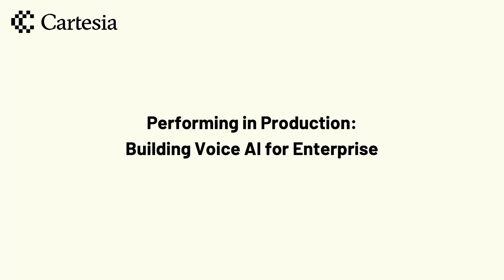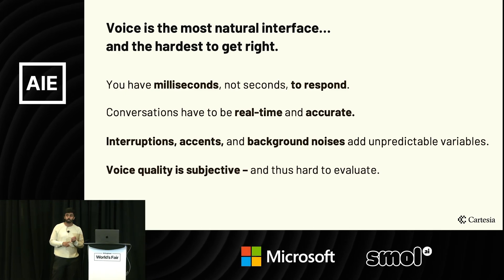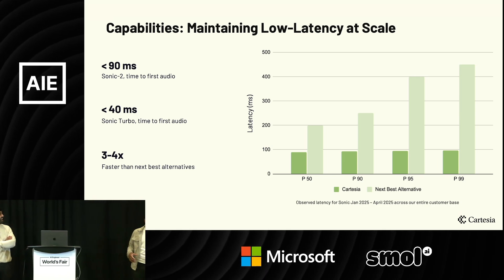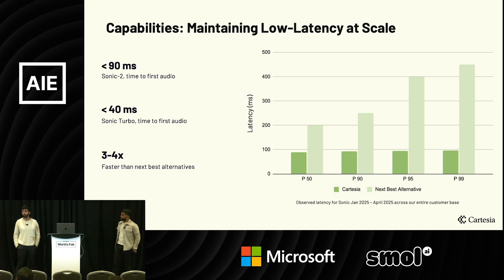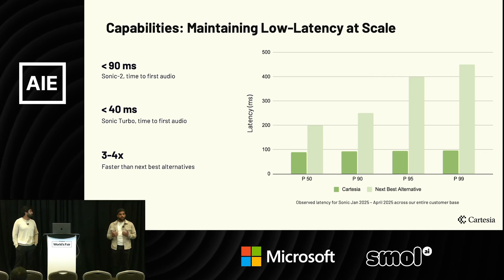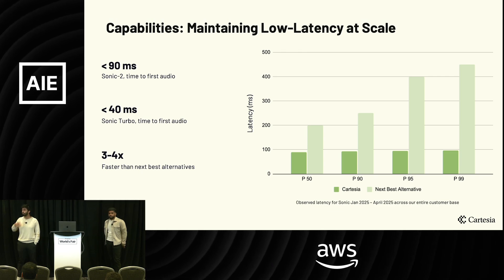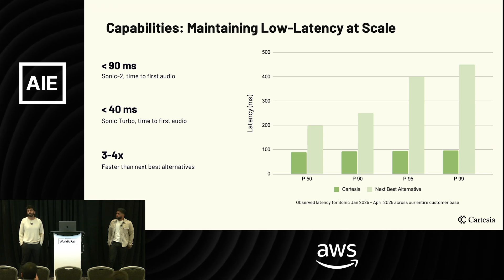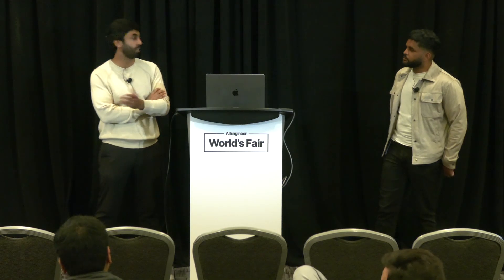Serving Voice AI at Scale — Arjun Desai (Cartesia) & Rohit Talluri (AWS)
Real-Time Voice AI applications demand the lowest possible latencies to enhance user experiences with more advanced reasoning and agentic capabilities. AWS is hosting Arjun Desai, co-founder of Cartesia, in a fireside chat for a technical deep dive into learnings and best practices for building a state-of-the-art inference stack that serves global enterprise customers.

About Arjun Desai
Cofounder @ Cartesia | Prev. Stanford ML PhD

About Rohit Talluri
Amazon Web Services (AWS) Generative AI ML Frameworks, focusing on Foundation Model Training & Inference.